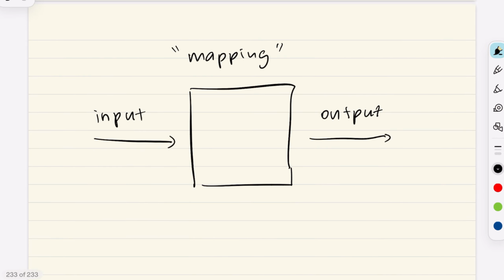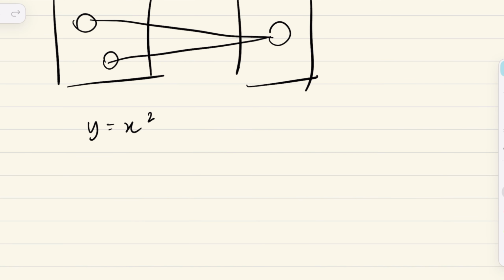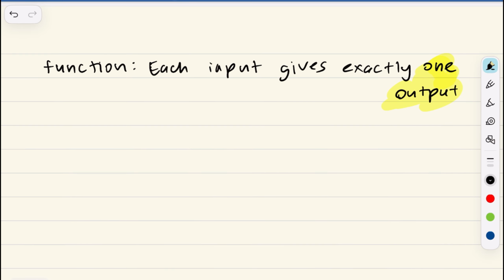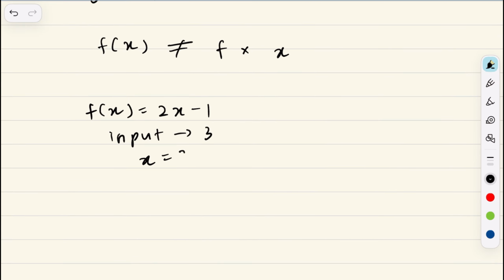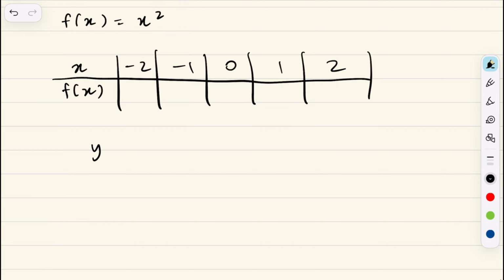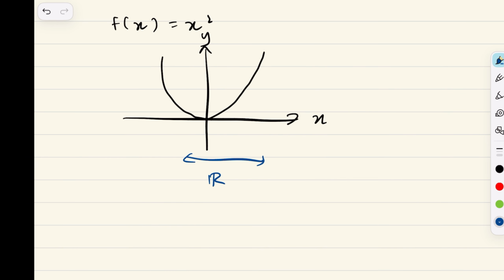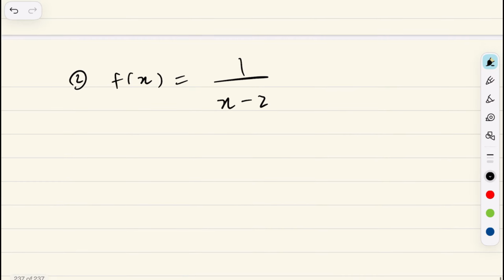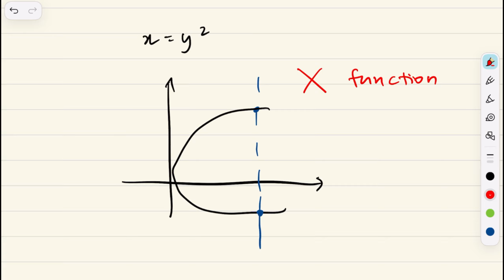Introduction to Functions (Domain, Range, Graphs Explained)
Learn the basics of functions in IGCSE Add Maths. Understand f(x), inputs and outputs, domain and range, graphing, and how to tell if a graph is a function—all in one simple video